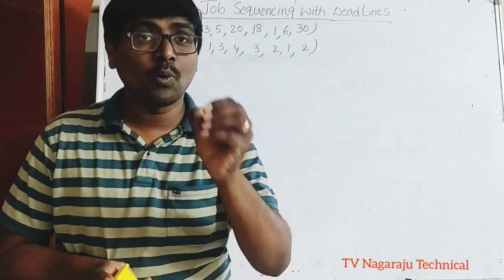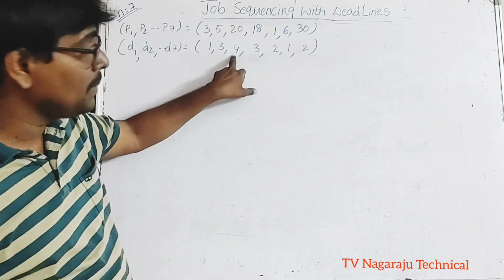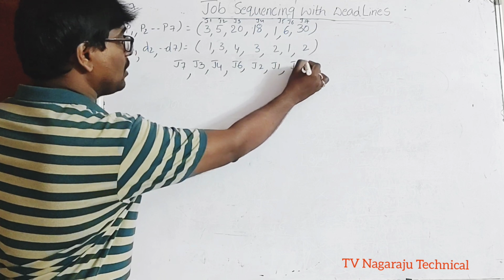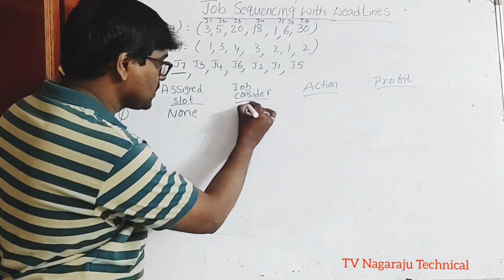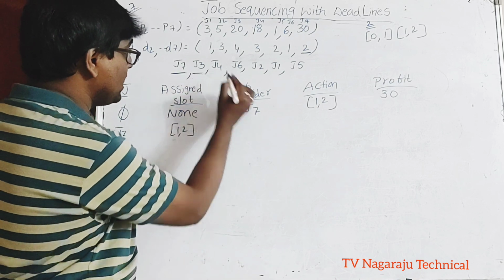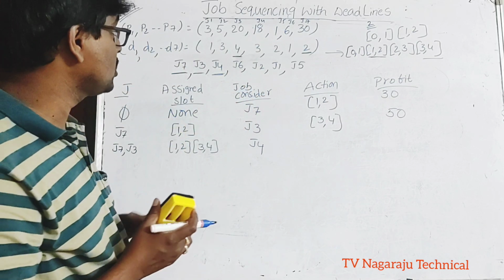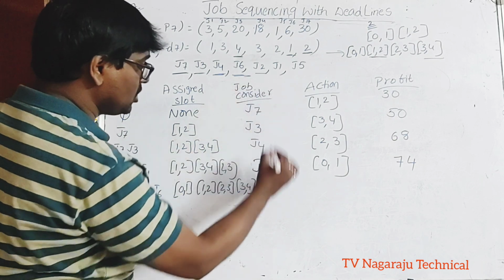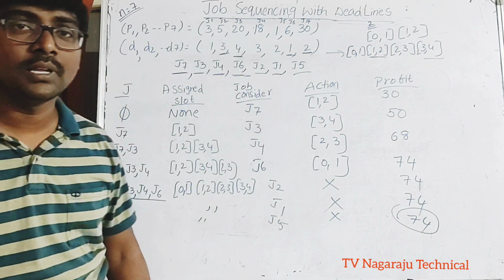JOB SEQUENCING WITH DEAD LINES USING GREEDY APPROACH | EXAMPLE -2 | ANALYSIS | GREEDY METHOD | DAA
IN THIS VIDEO WE DISCUSSED JOB SEQUENCING WITH DEAD LINES EXAMPLE.@tvnagarajutechnical9978